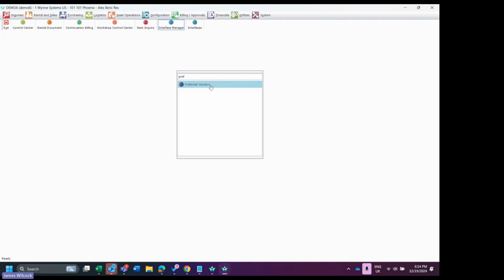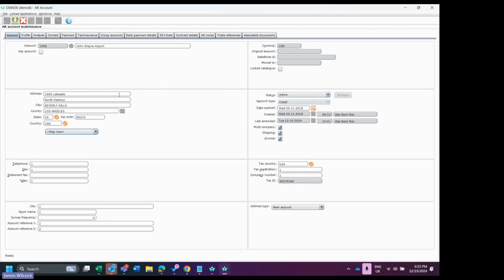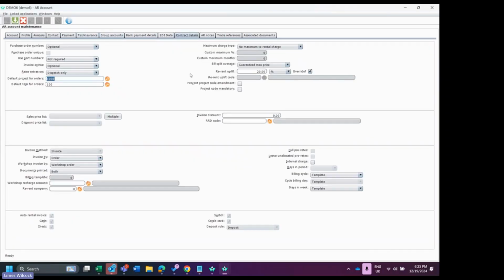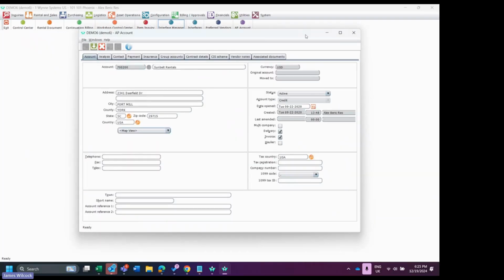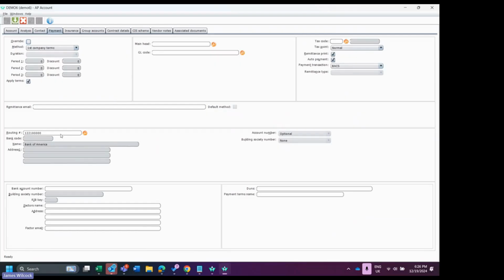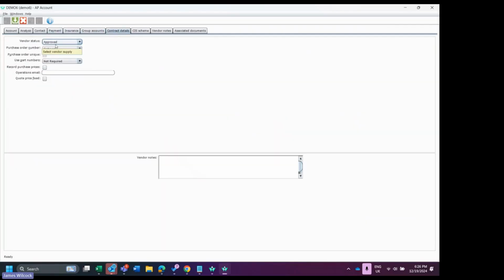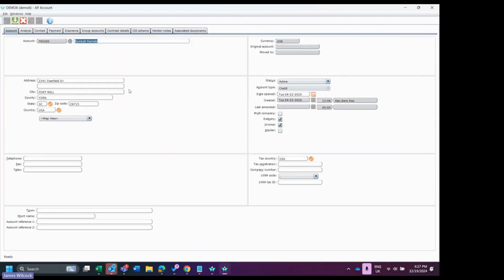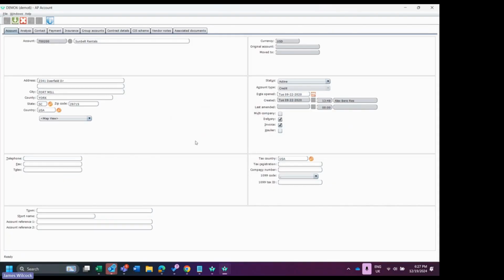Preferred Vendor Management for Enterprise Construction Equipment | RentalResult Demo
See how RentalResult helps enterprise construction companies manage preferred vendors, vendor pricing, and equipment procurement in one connected equipment management system.

Once vendors are set up, construction equipment teams can assign preferred vendors to specific equipment item codes, helping ensure the right supplier and pricing are automatically applied to requisitions and contracts.

RentalResult can also help bring vendor and project data in from your ERP to the system through data mapping, reducing duplicate entry and keeping equipment rental operations connected across finance, procurement, and job site workflows.

Whether your team is managing internal equipment rentals, external vendors, re-rentals, or preferred supplier relationships, RentalResult gives construction organizations greater control over vendor management and equipment rental processes.